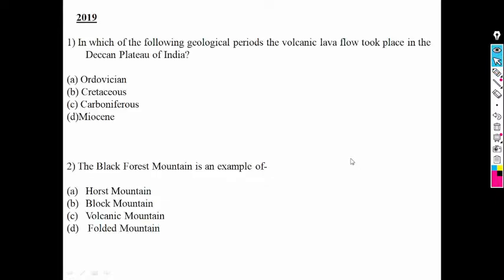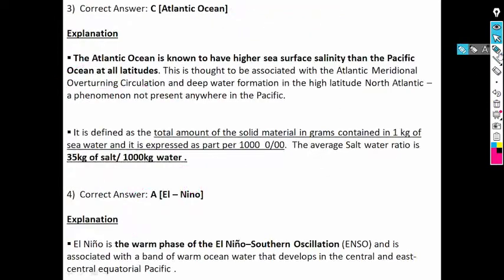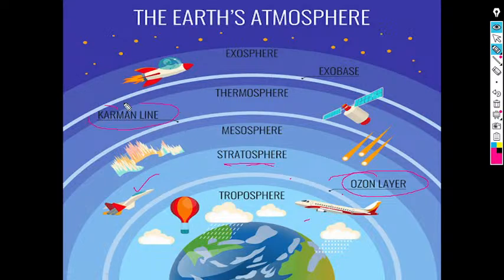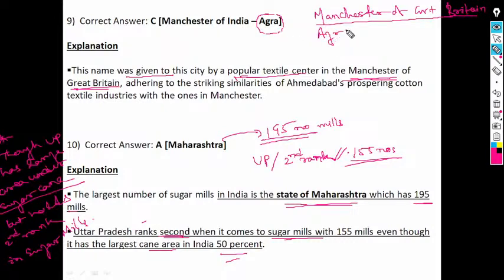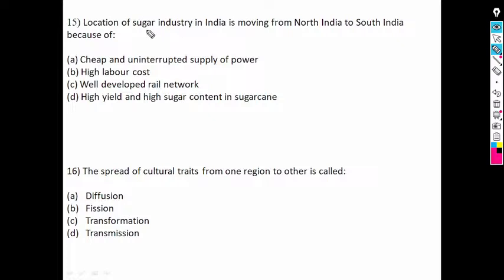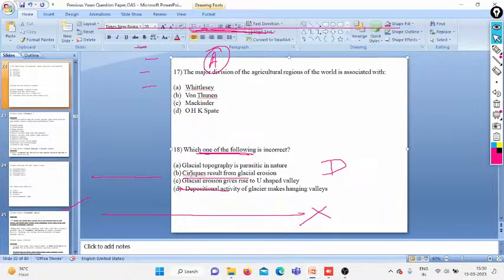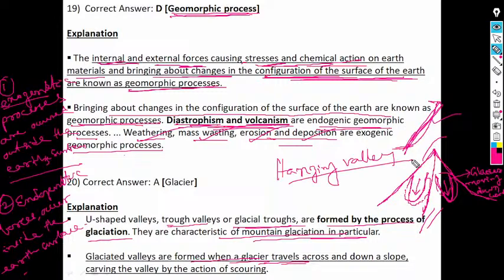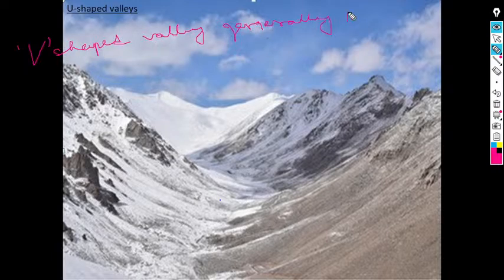13th MARCH | GEOGRAPHY FOR IAS / OAS / WBCS |SUBJECTWISE CLASS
13th MARCH | GEOGRAPHY FOR IAS / OAS / WBCS |SUBJECTWISE CLASS